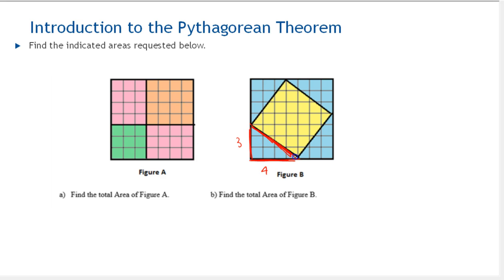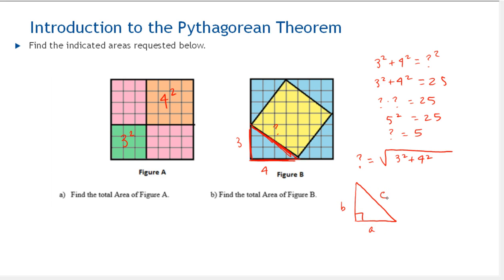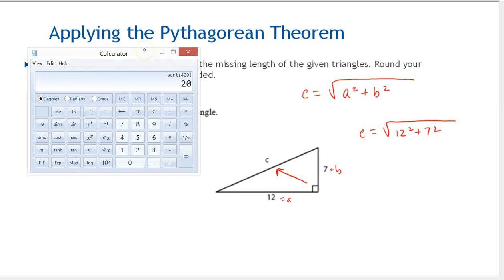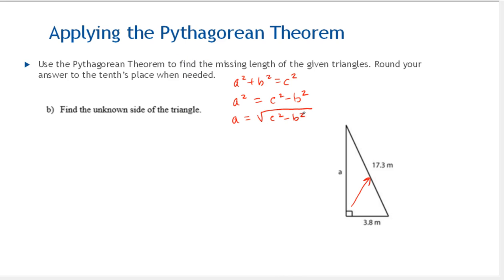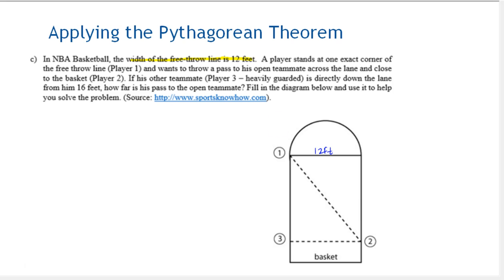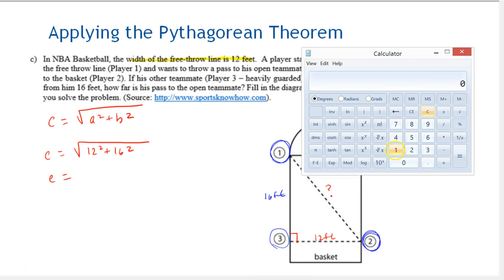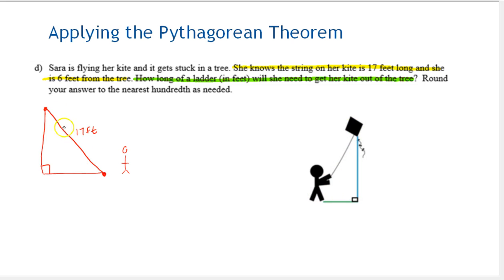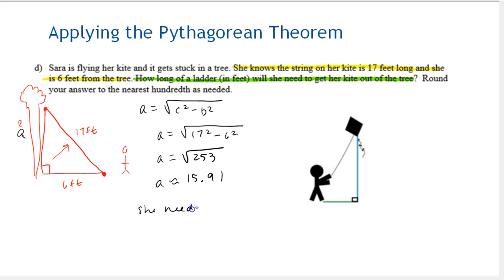ACR Unit 14 Problem 8